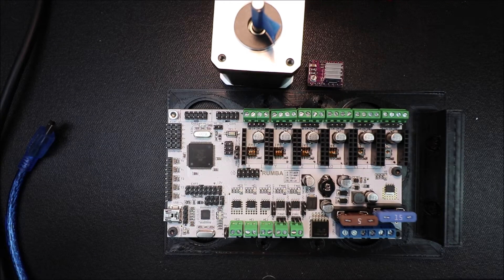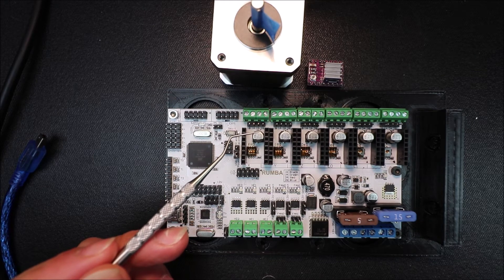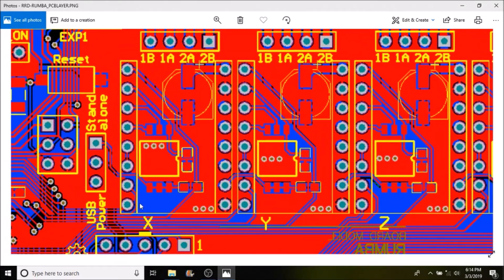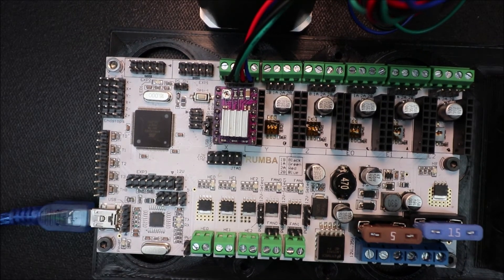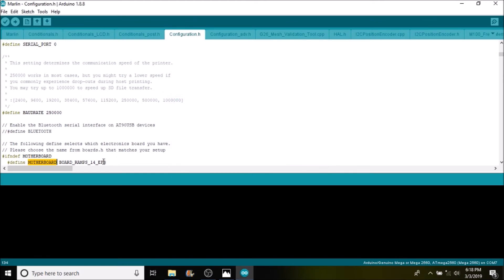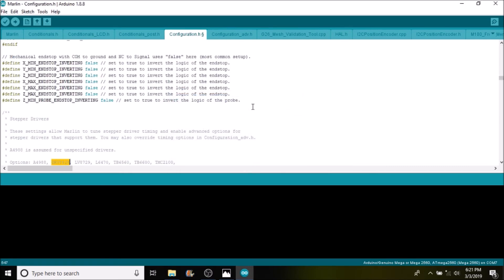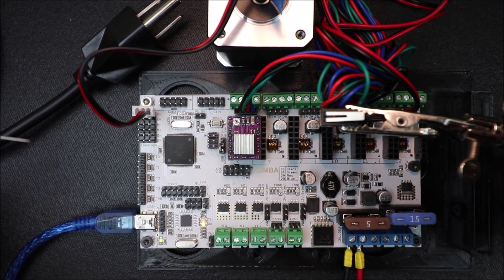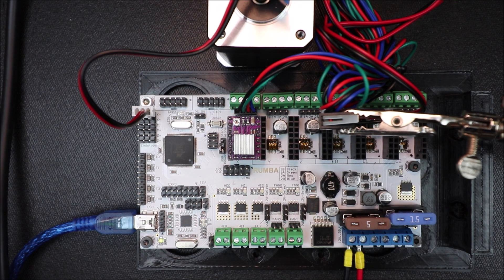RUMBA - Installing a DRV8825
This explains how to install a DRV8825 stepper board and test.

Hardware:
Rumba motherboard and USB serial cable
DRV8825 stepper board
NEMA 17 stepper motor
Endstop switch
12v power supply

Software:
Arduino Studios 1.8.8 or higher